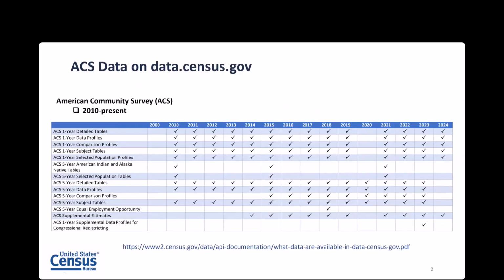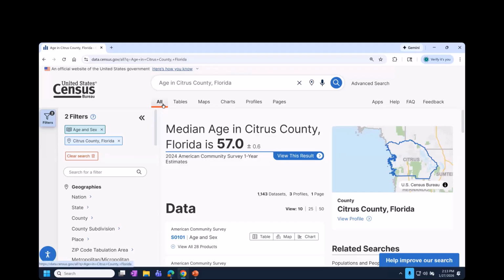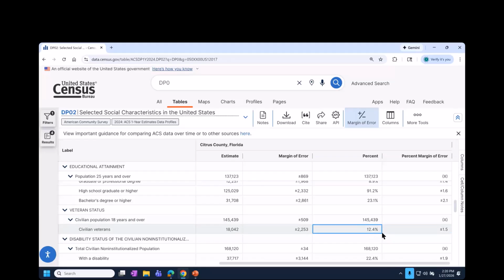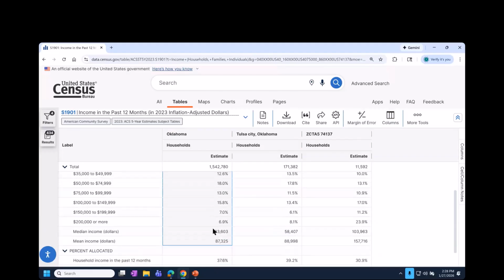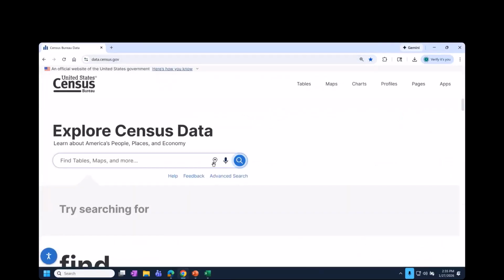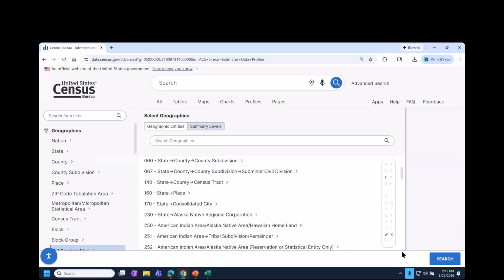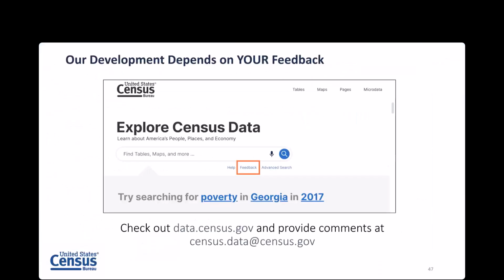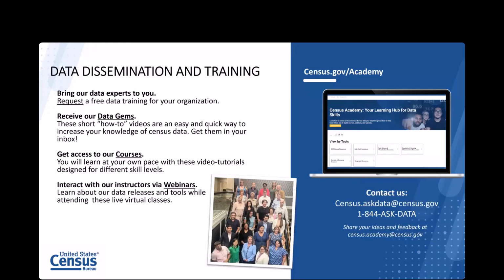Essential Skills for Finding ACS Data on data.census.gov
Webinar: January 27, 2026
Join us for an introductory webinar designed to help you navigate and access American Community Survey data through the Census Bureau's primary data platform, data.census.gov. This session, will equip you with practical techniques for finding the statistics you need, when you need them. We'll walk through essentials of using data.census.gov, from conducting effective searches for current ACS estimates to locating specific demographic and housing tables. You'll learn strategies for pinpointing the right data, exporting and downloading your findings, and creating basic visualizations directly within the platform. Throughout the webinar, we'll use real-world ACS topics as examples, demonstrating each step from initial search to final download. This webinar is perfect for researchers, students, community organizations, journalists, and anyone who needs reliable demographic and housing data.

census.gov/academy

For more materials related to this webinar, please visit us